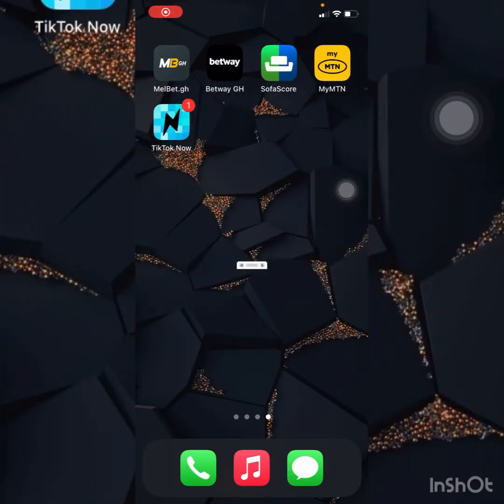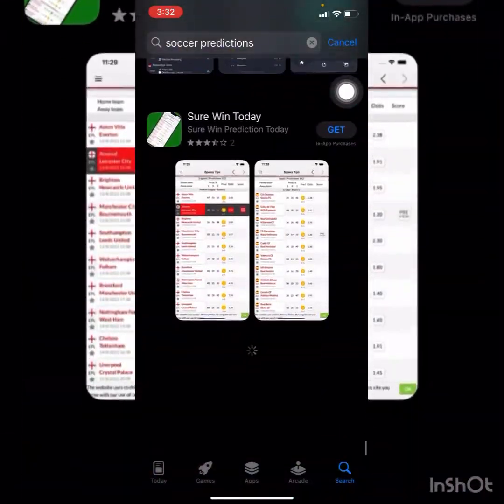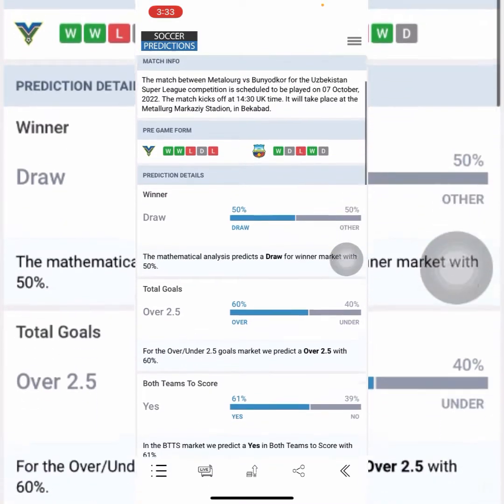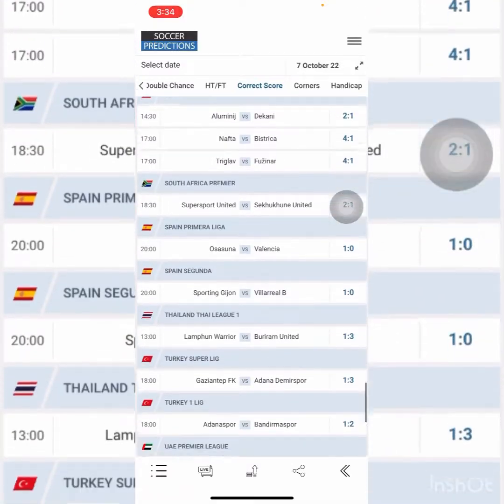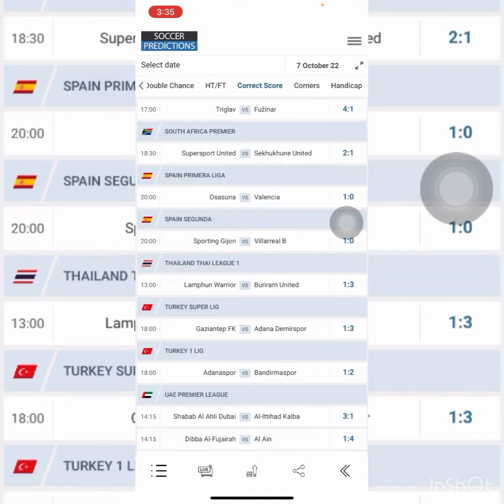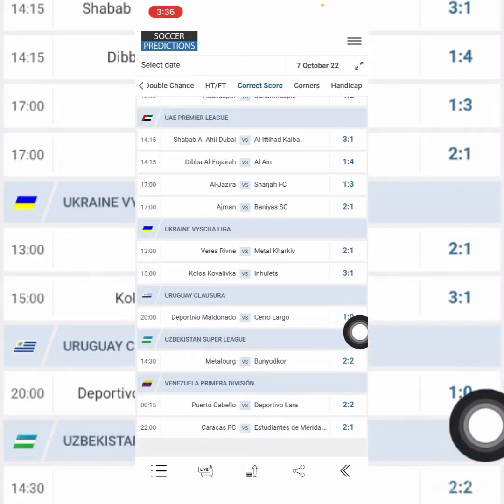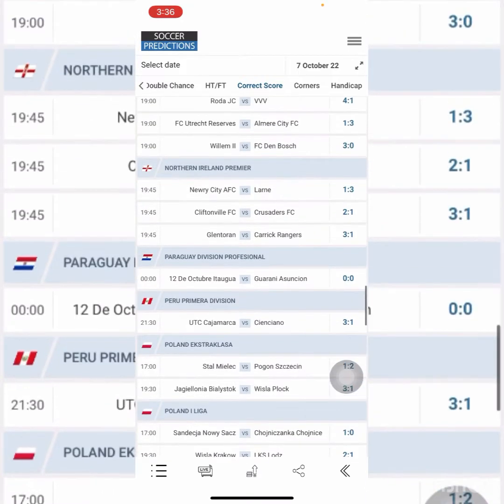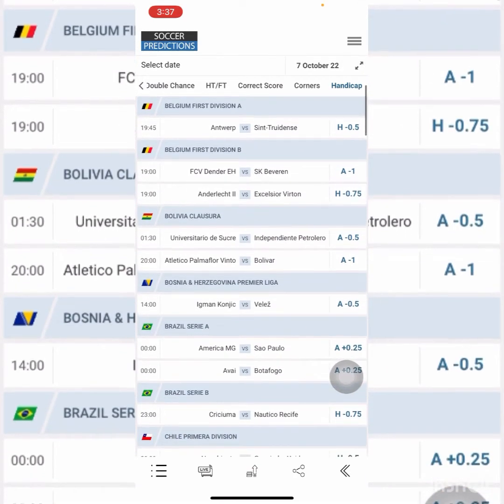This video can help you select your bet